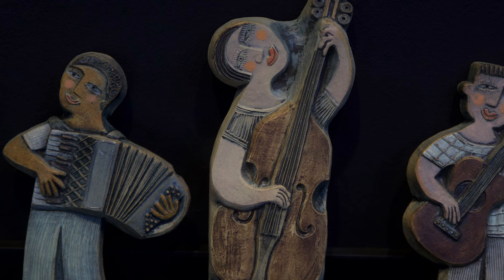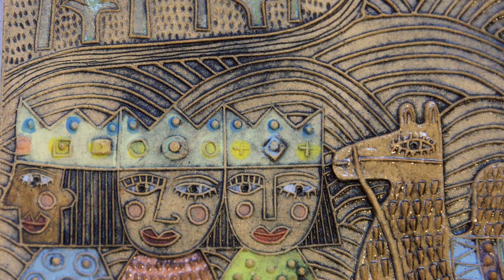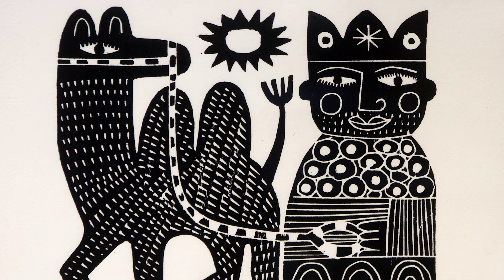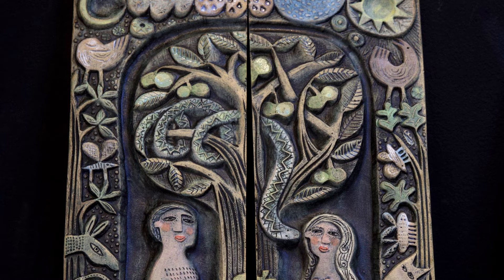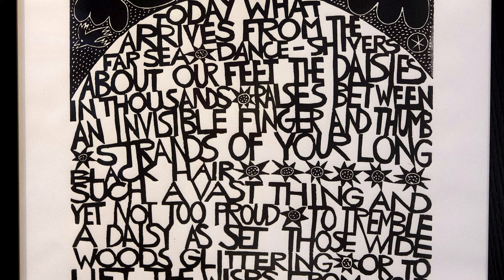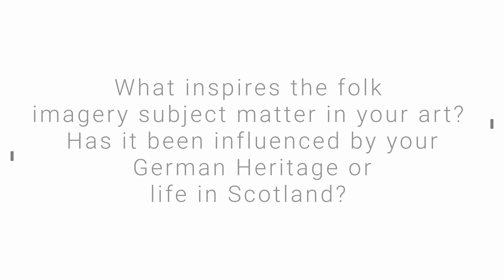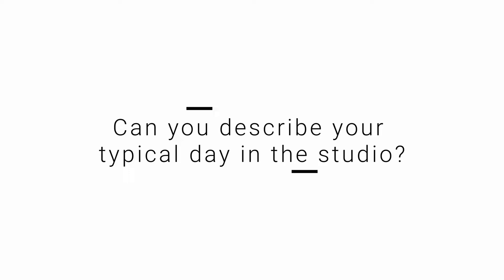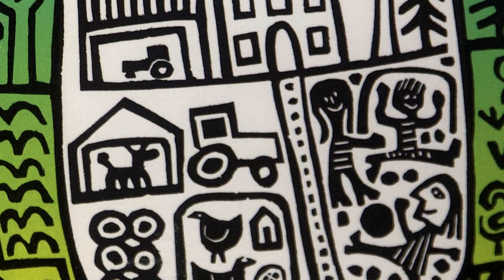Hilke MacIntrye Q&A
Hilke MacIntyre | Layers of Colour | 23 March - 12 May 2024 - The Biscuit Factory.

Born in Germany, Hilke studied architecture at the College for Art & Design in Kiel, then worked across different architectural practices before moving to Scotland in 1995. Since then, Hilke has focused on printmaking, ceramics and painting. Her simplified figurative work, with bold shapes, strong colours and abstract pattern reflects varied influences including ‘primitive’ and folk art styles, early 20th Century European art and contemporary design.